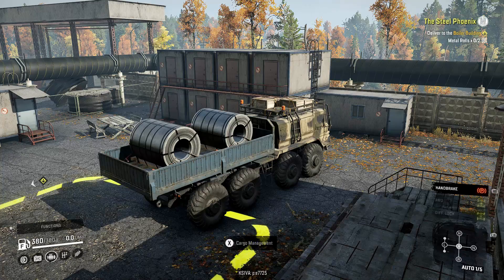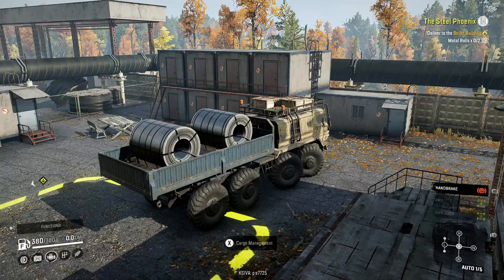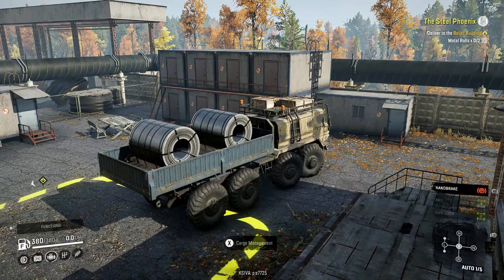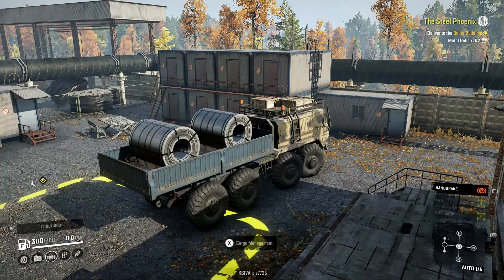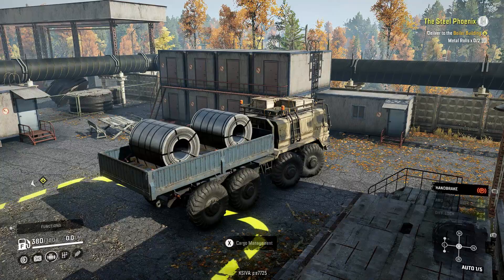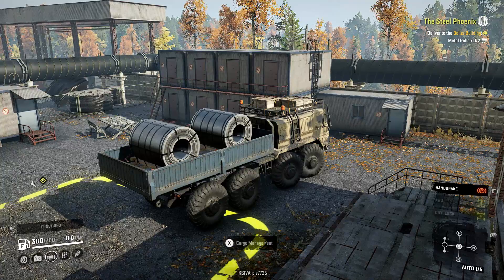Snowrunner The Steel Phoenix Last Contract Of Phase 5 Tatra Factory Up And Running Factory Grounds!!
For Now I Plan On Making Gold Rush And Snow Runner Videos And Eventually Move On to Either New Or Other Games.  But Will Keep Up If They Add New Content. In Today's Video We Will Be Playing Snowrunner. And It's Uploaded In 1080p This Is Part Of A Test Seeing How Long It Takes To Upload Since I Have A Slow Connection To See How Often I Can Upload In 720p Or 1080p Or 4K. We Are Finishing The Steel Phoenix Which Is The Last Contract Of Phase 5. Getting The Tatra Factory Up And Running Factory Grounds Don Russia.